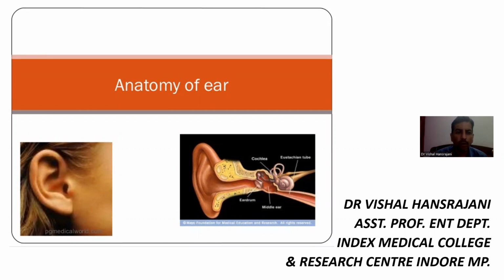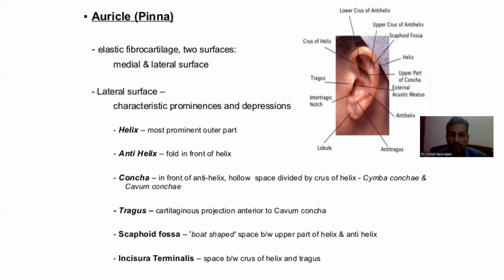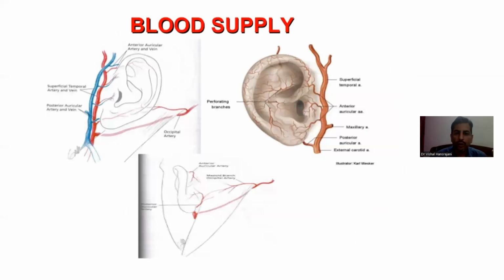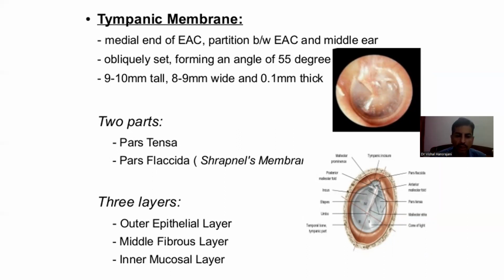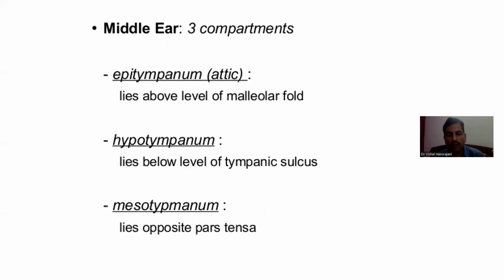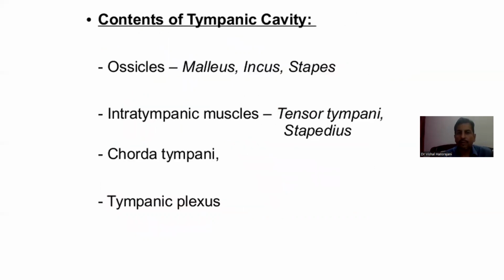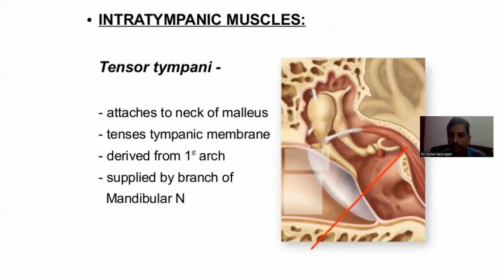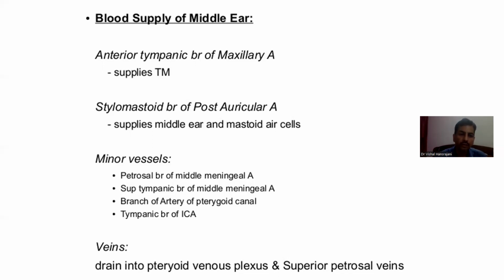Anatomy of ear - Dr. Vishal hansrajani